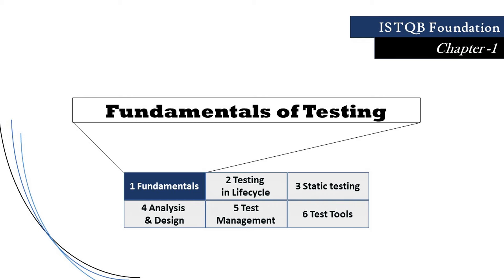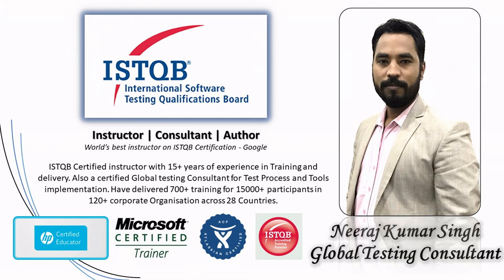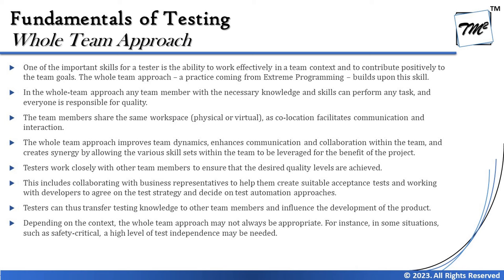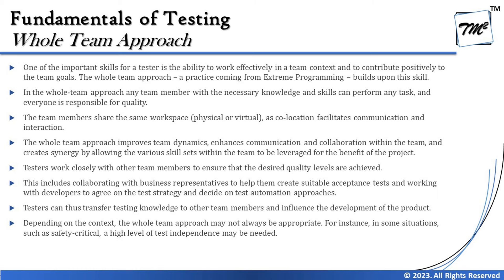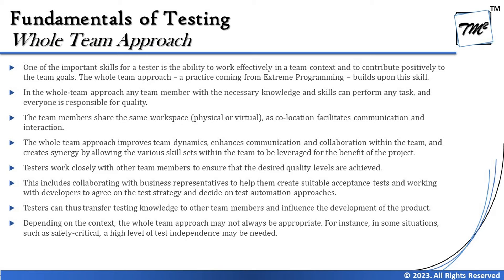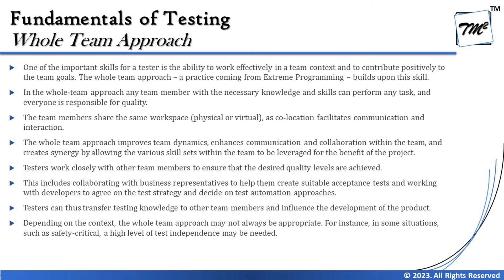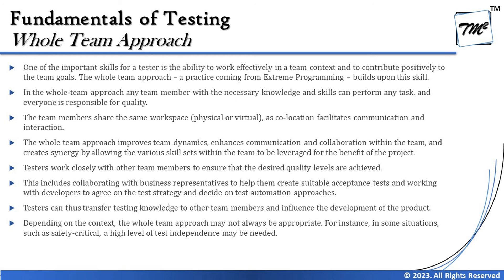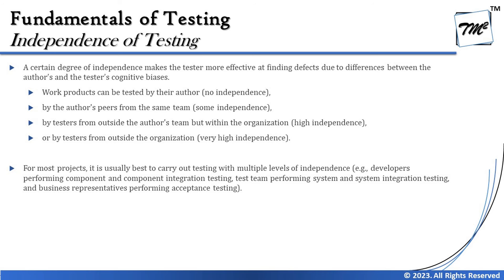ISTQB FOUNDATION 4.0 | Tutorial 8 | 1.5 Essentials Skills and Practices in Testing (Part-2) | CTFL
This tutorial will drive individuals about the Essentials Skills and Practices in Testing (Part-2) of Chapter 1 - Fundamentals of Testing, ISTQB Foundation Level Certification 4.0 include the syllabus, exam structure, approach, etc.

Whole Team Approach,
Independence of Testing,
Benefits of Independent Testing,
Drawbacks of Independent Testing,